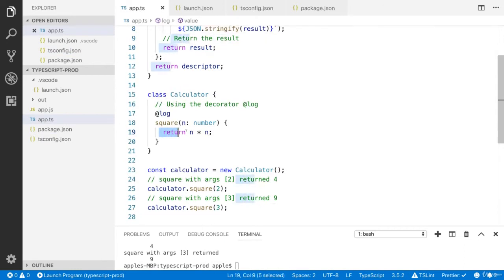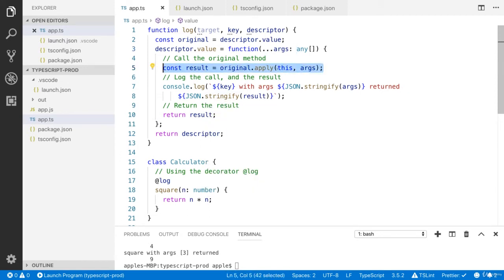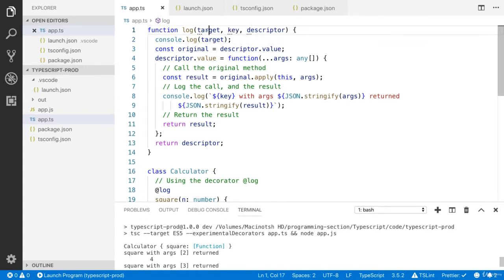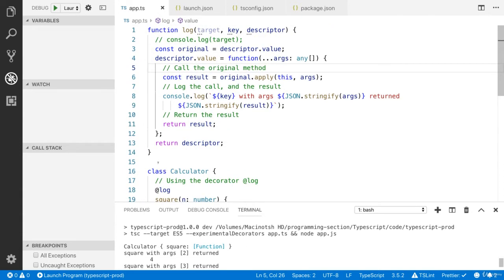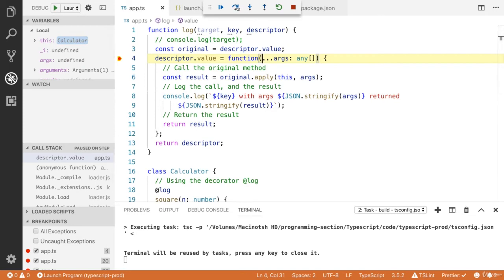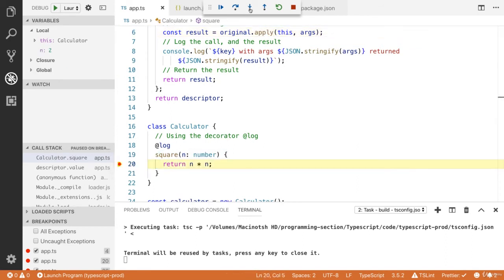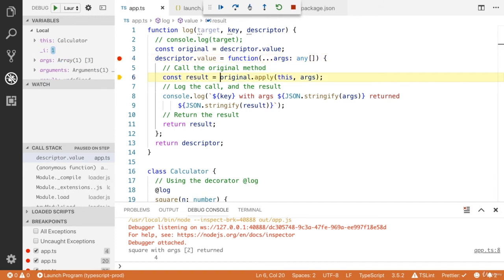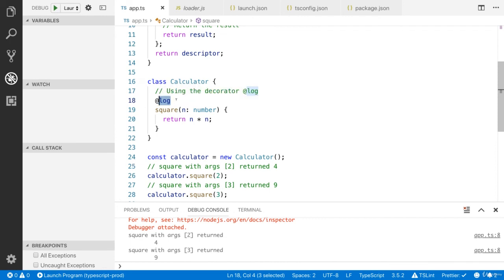LESSON 12 - Arguments in Method Decorators